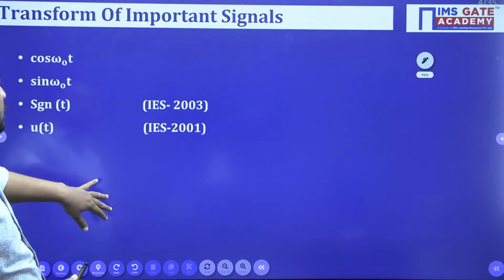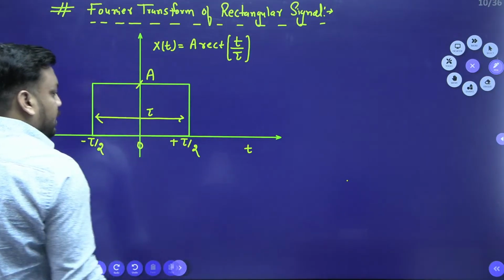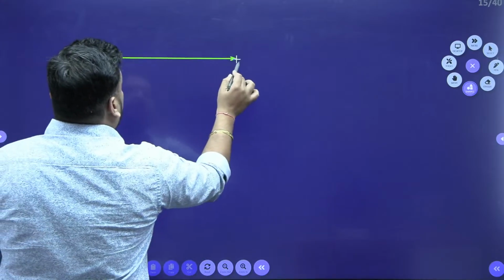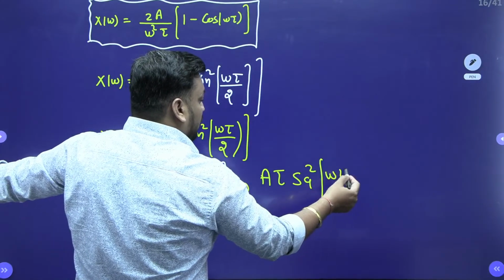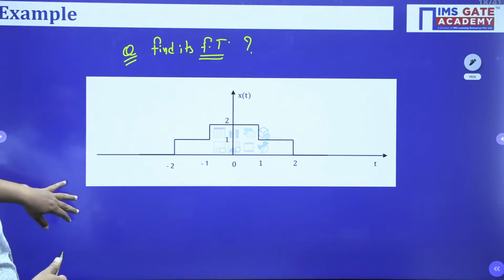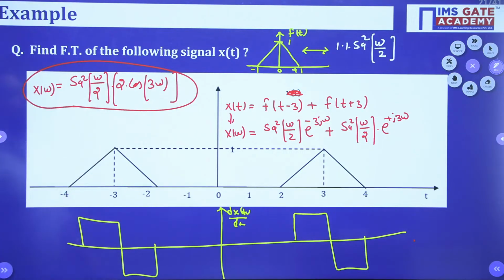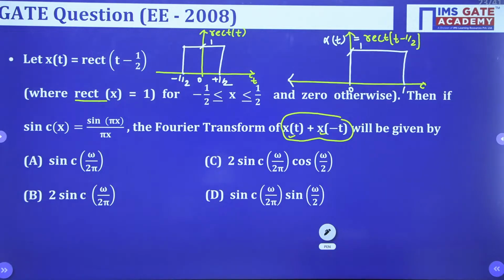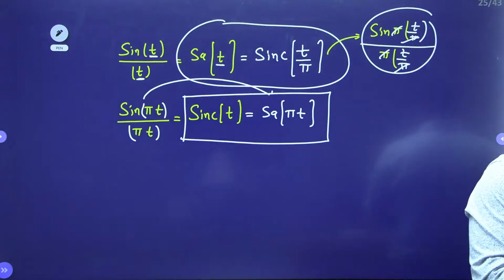L31 Continuous Time Fourier Transform Part 4 | Signals & Systems for GATE & PSU's |Ankur Sharma Sir